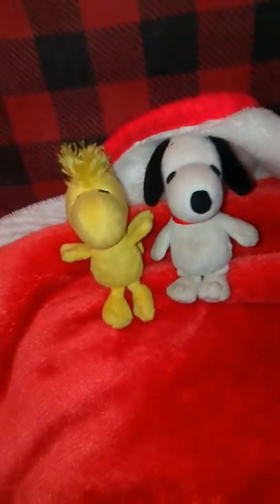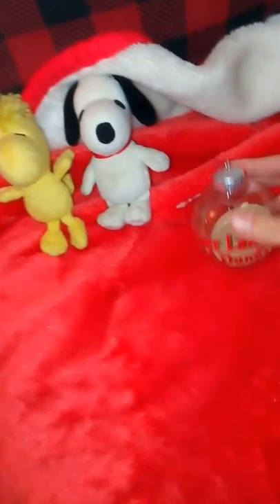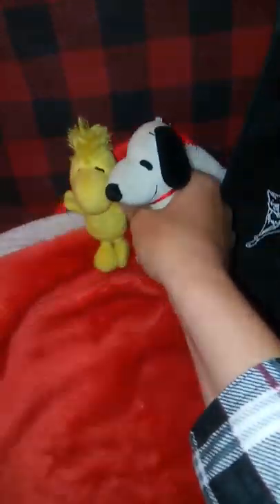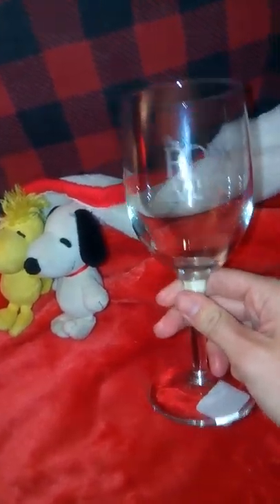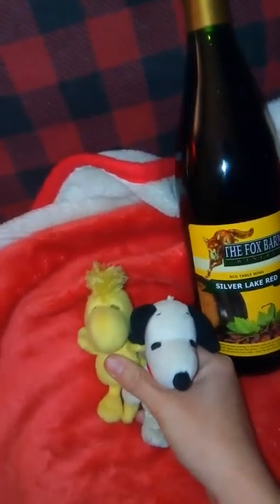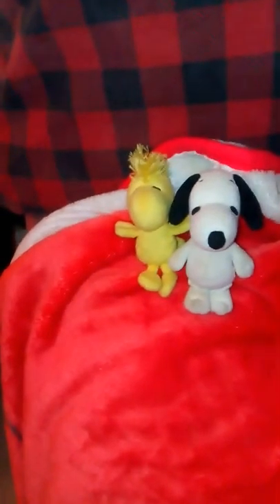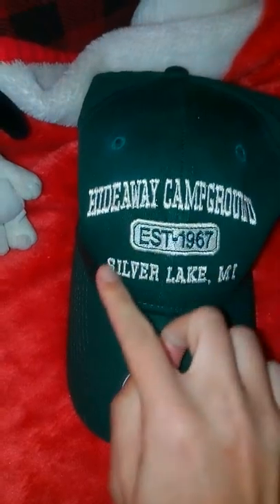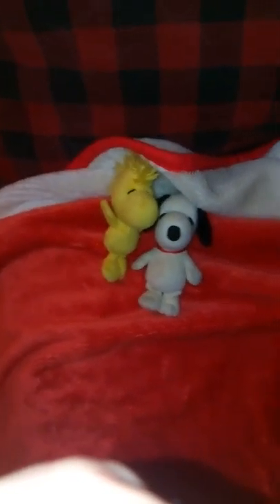Sloopy & friends show back from vacation last part